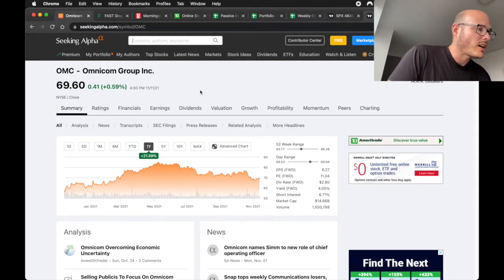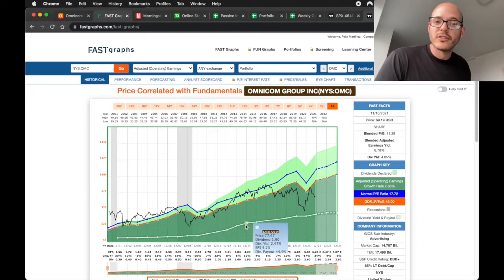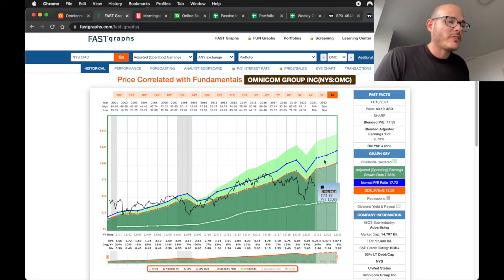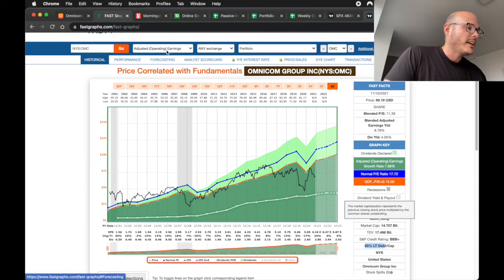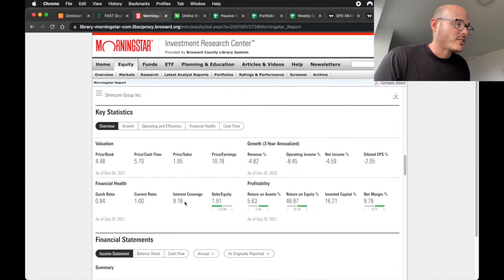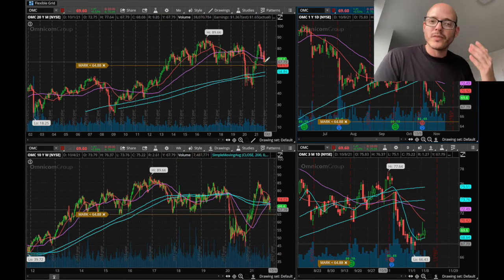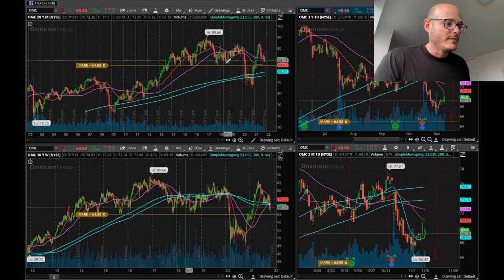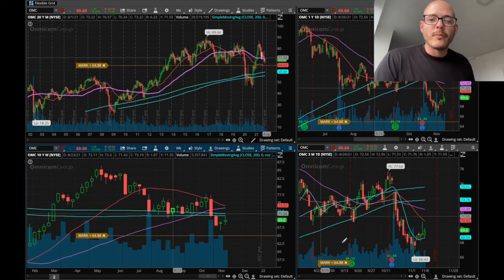GREAT DIVIDEND STOCK WITH 4% YIELD!! AND HIGH RETURN!!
In this video, I cover a Dividend growth stock that is undervalued with a 4% dividend yield.

RULE #1 - The BIG Five Spreadsheet
Dividend Drill Return Model (DDRM) Spreadsheet

//Make $300 - $500 per month with this Weekly Options Income Newsletter!!